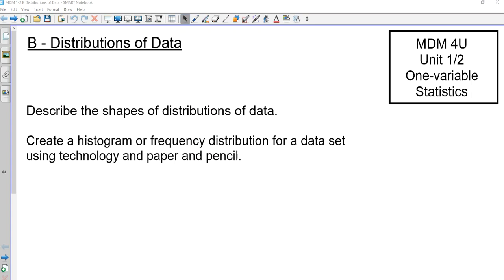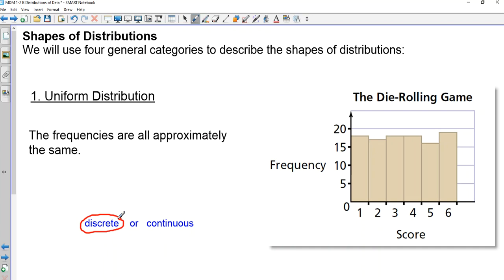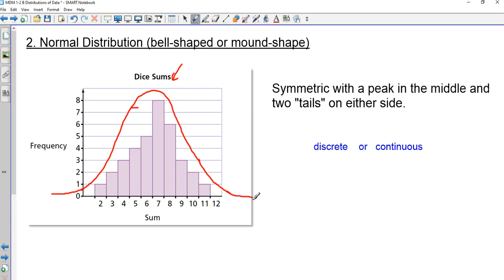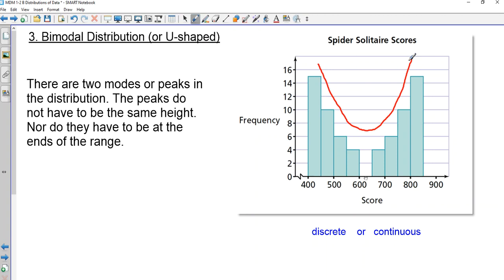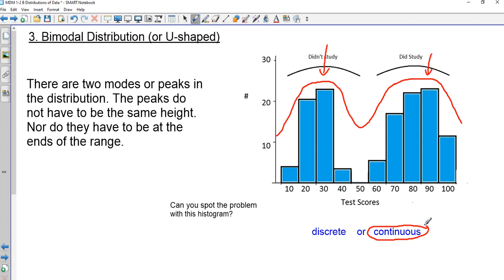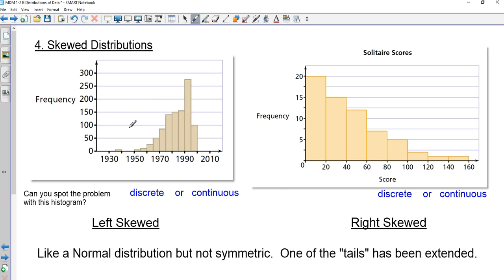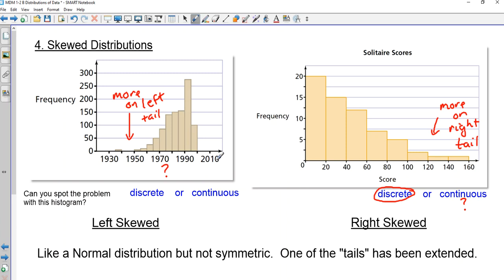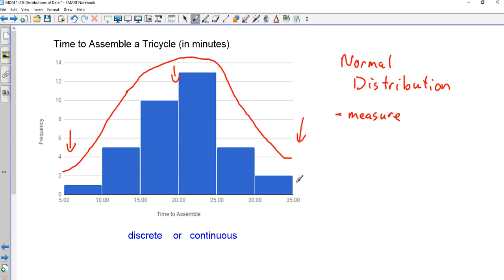MDM 1-2 B Distributions